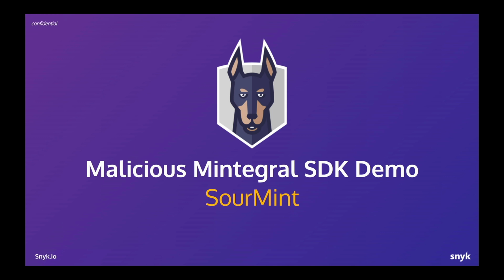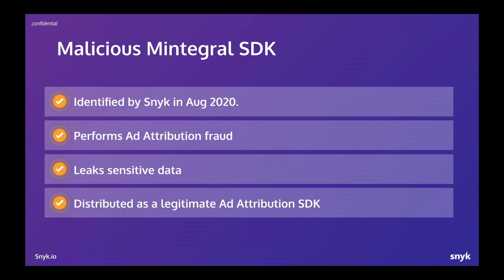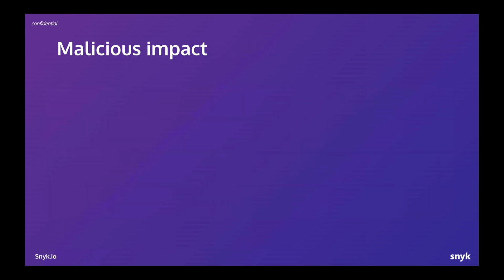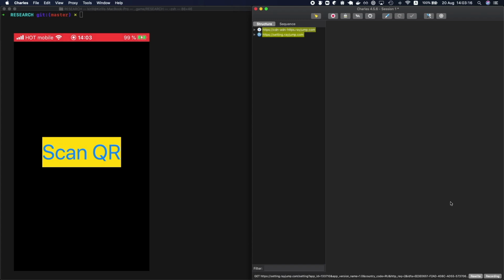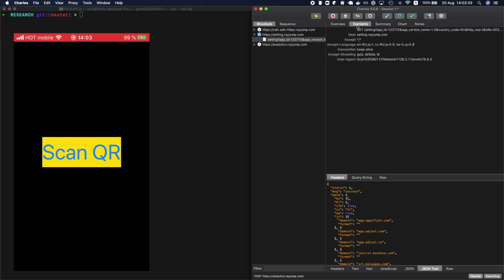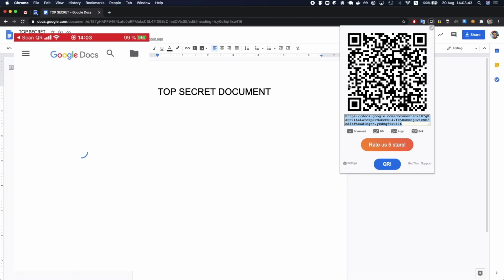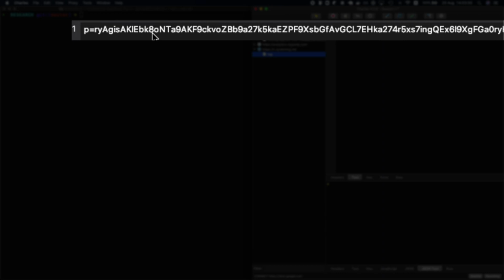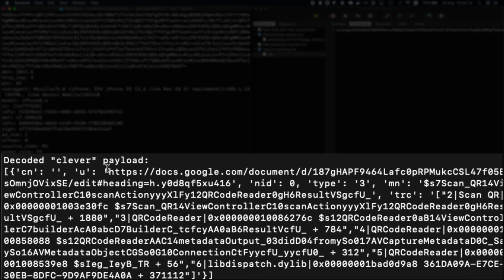A demonstration of the SourMint Malicious SDK from Mintegral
The Snyk research team has uncovered malicious behavior in a popular Advertising SDK used by over 1,200 apps in the AppStore which represent over 300 Million downloads per month, based on industry expert estimates.

The malicious code was uncovered in the iOS versions of the SDK from the Chinese mobile ad platform provider, Mintegral dating back to July 2019. The malicious code can spy on user activity by logging URL-based requests made through the app. This activity is logged to a third-party server and could potentially include personally identifiable information (PII) and other sensitive information. Furthermore, the SDK fraudulently reports user clicks on ads, stealing potential revenue from competing ad networks and, in some cases, the developer/publisher of the application.